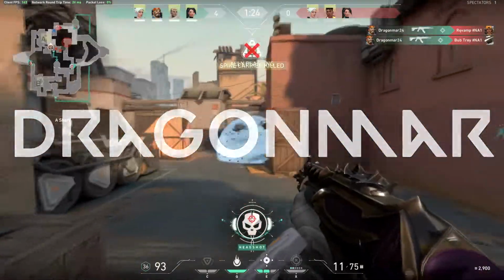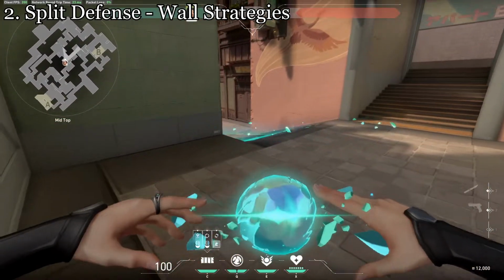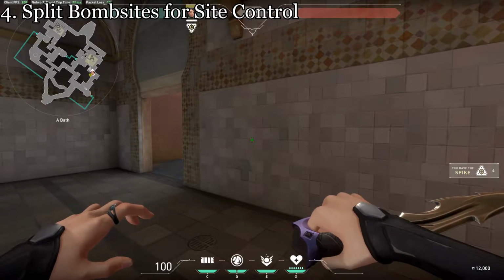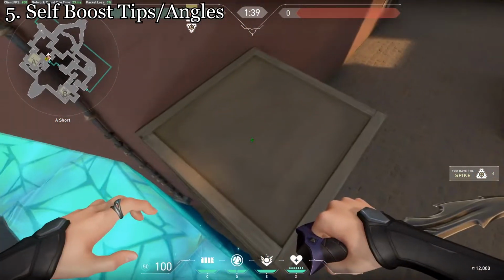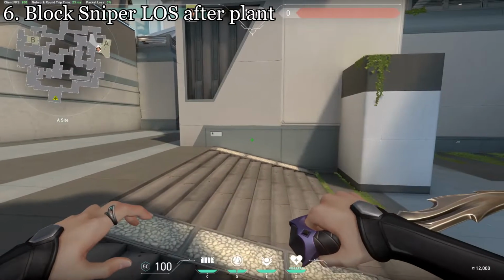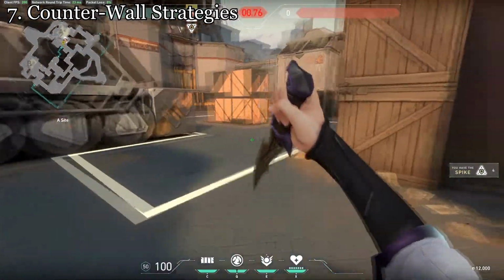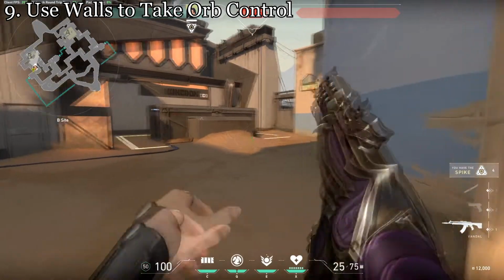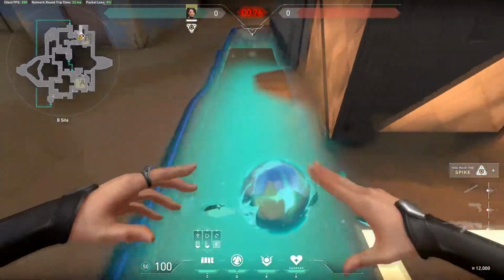10 Important Tips for Sage Walls | Valorant Guide (Boosts, Strats, More)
Frustrated that your walls suck? Want to improve them? I've assembled a list of 10 tips that I think can make any new sage player instantly better. One of the most important things to remember about Valorant is that just because an ability seems simple, does not mean you cannot use it to accomplish more complex things. I will demonstrate 10 tips in total, but show well more than that in the sense of some specific boosts and wall spots. This is a great video to watch if you are looking to improve your sage play, as she is one of the best agents currently in the game.

I will be working on another Brimstone Smoke guide as well for those who asked! Let me know what videos you'd like to see!